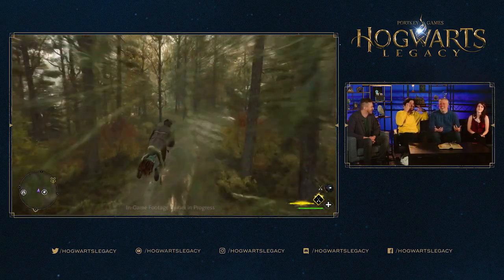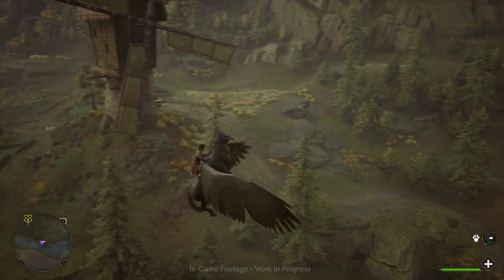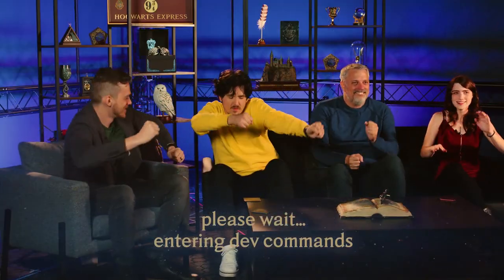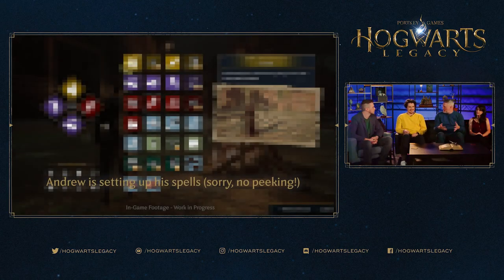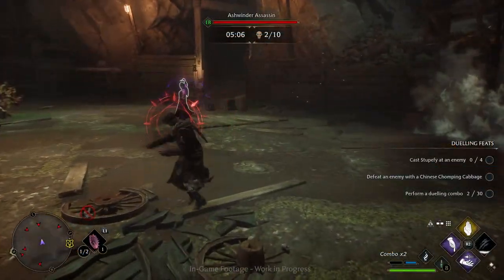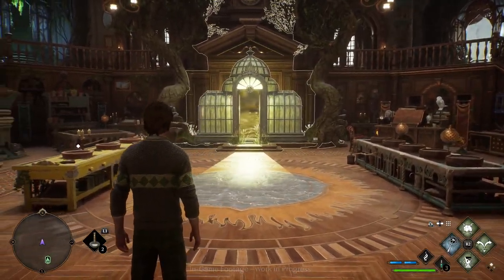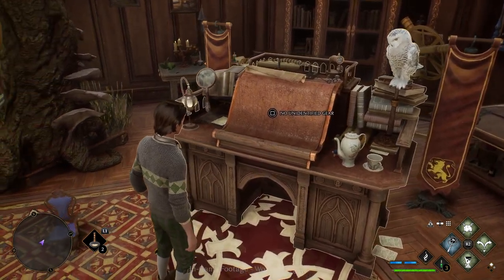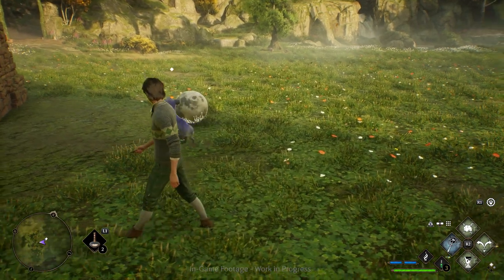Hogwarts Legacy - Gameplay Showcase II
In this gameplay showcase, our hosts will take you through a new look at broom flight and traversal, advanced combat, and an introduction to the Room of Requirement.